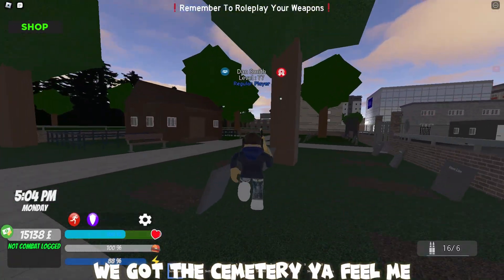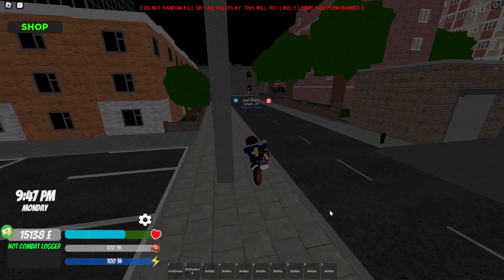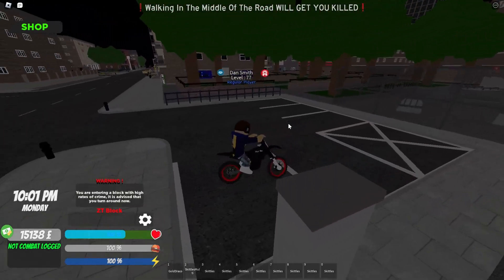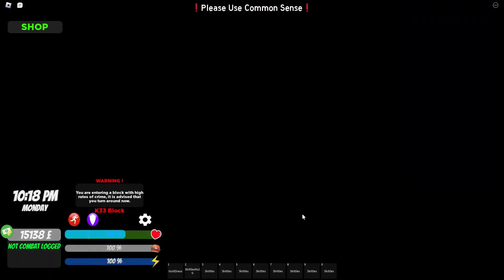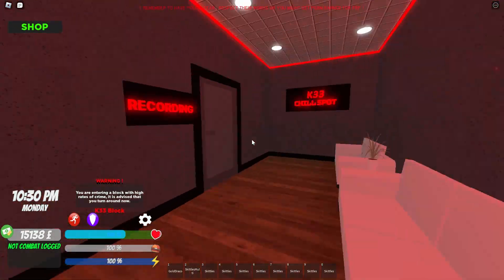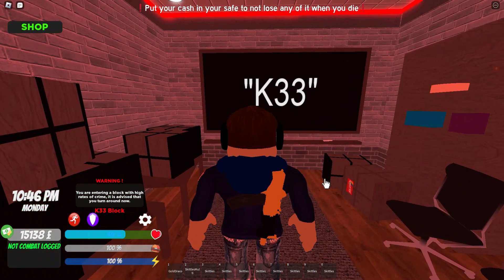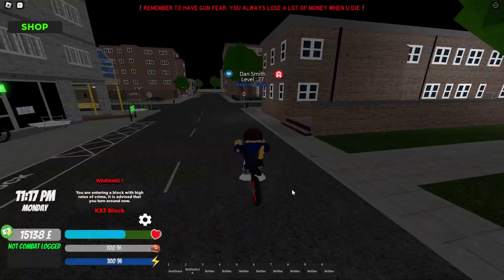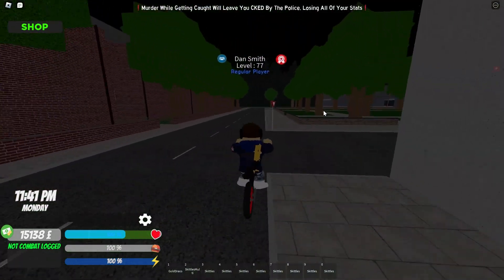SHOWCASING THE NEW *SOUTH LONDON 2 UPDATES* (APT 4??)